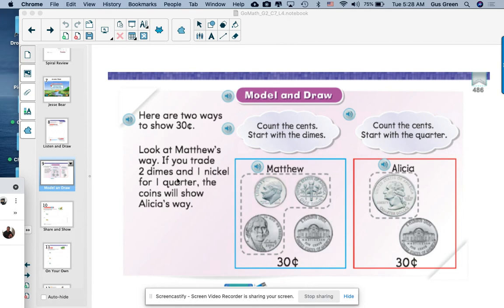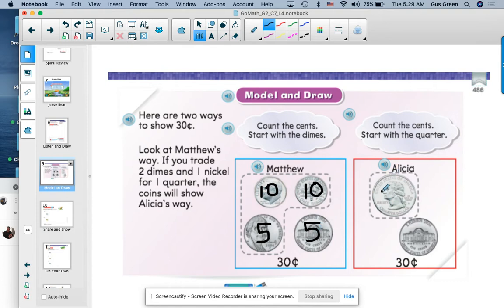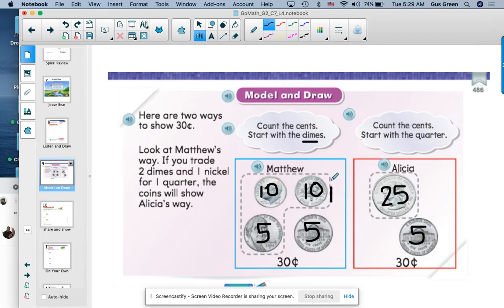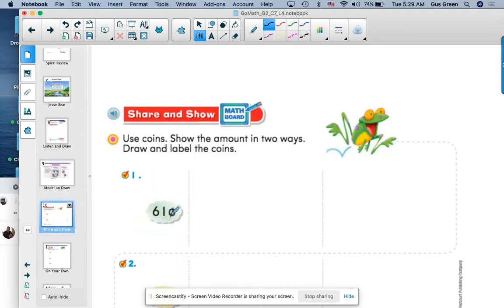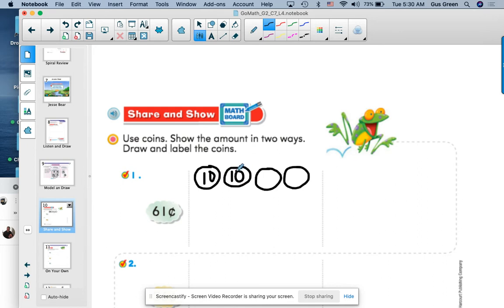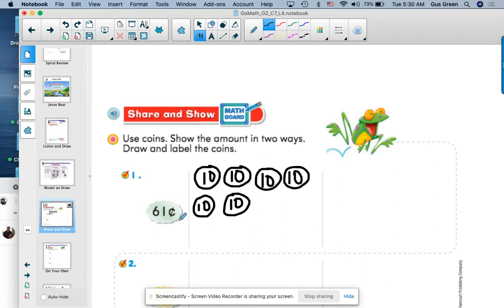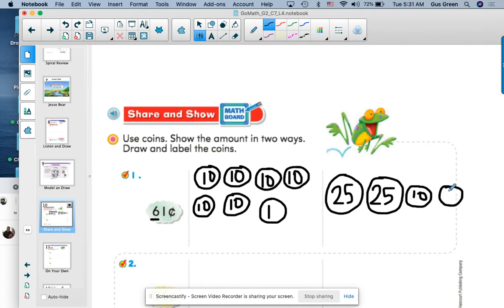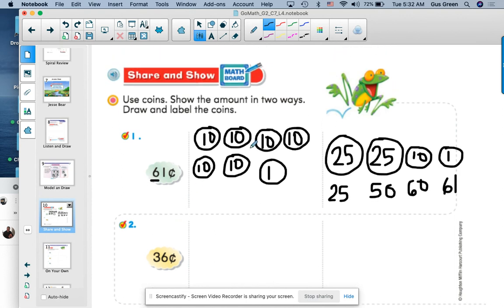Lesson 7.4 - Mini Lesson